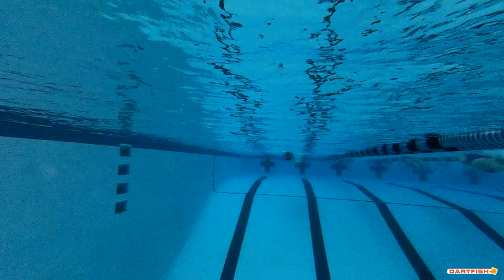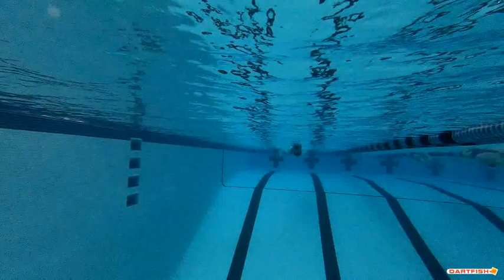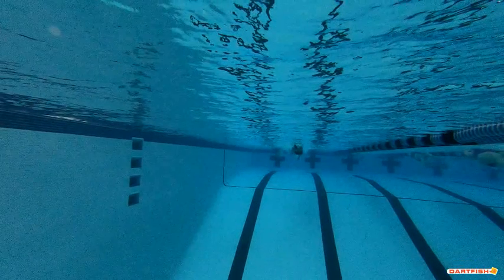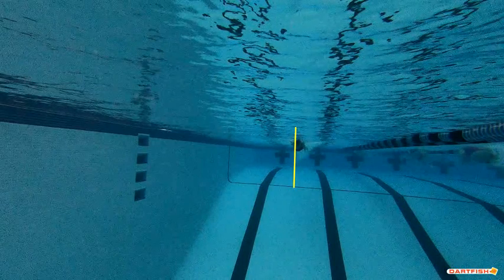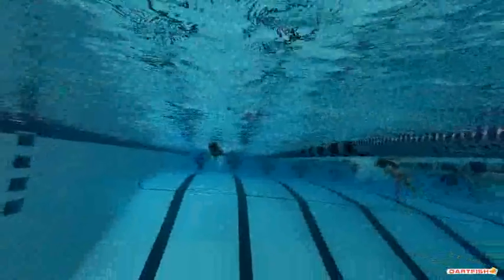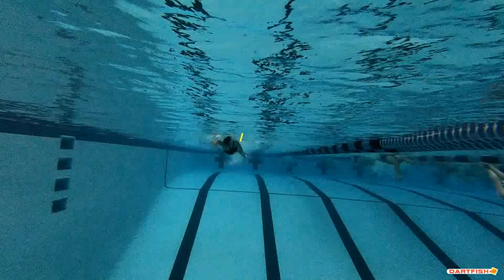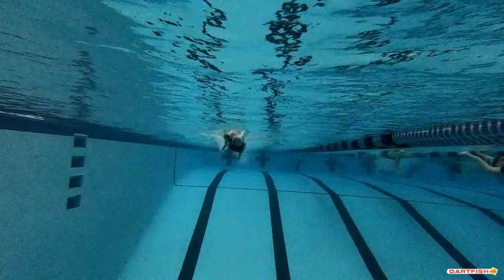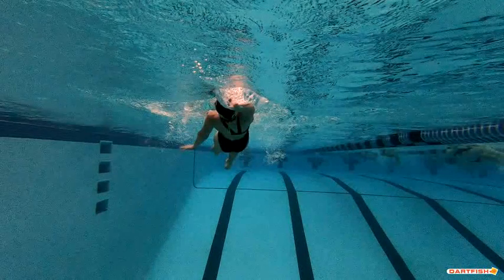Mia P Back UW Front Final